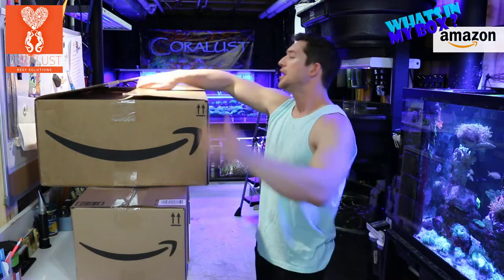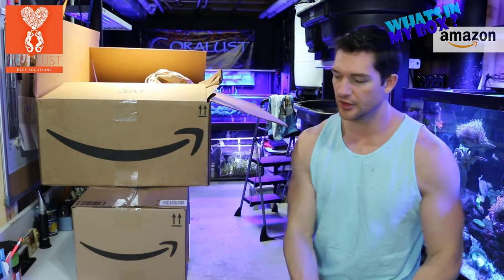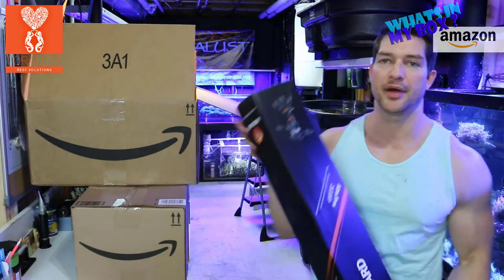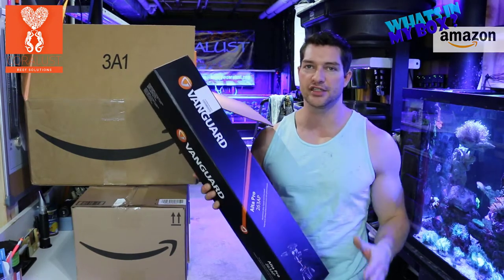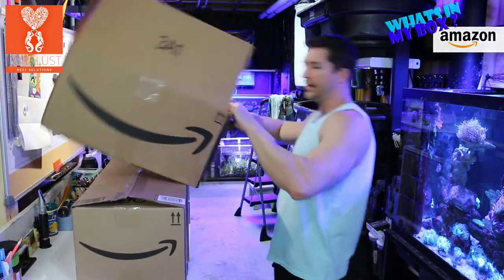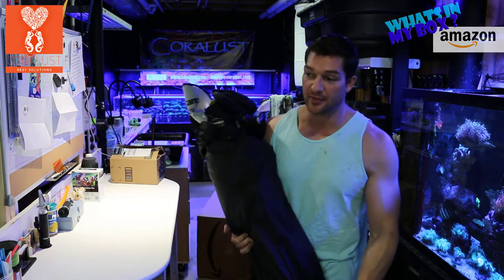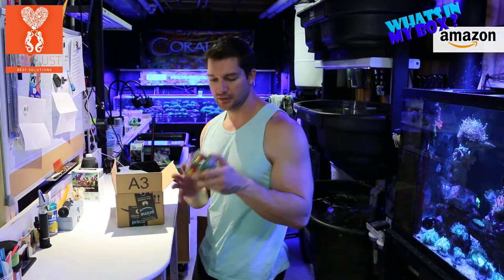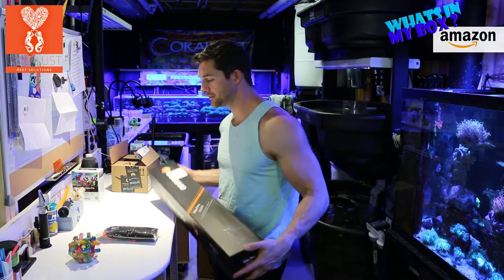What's in my box amazon 69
Today we get another new tripod and some other necessities from Amazon.